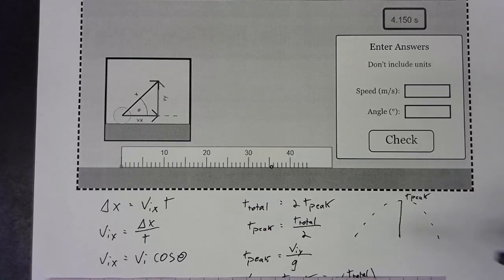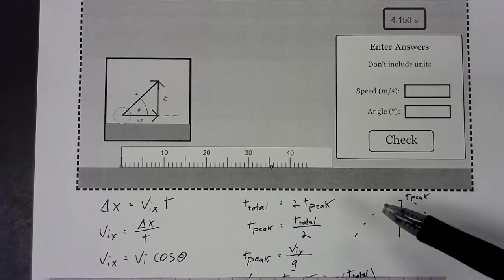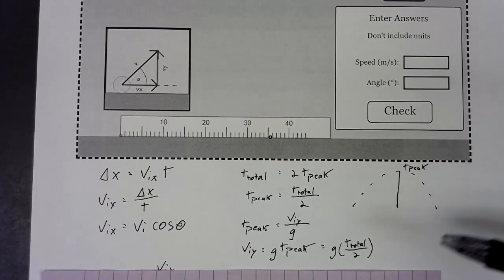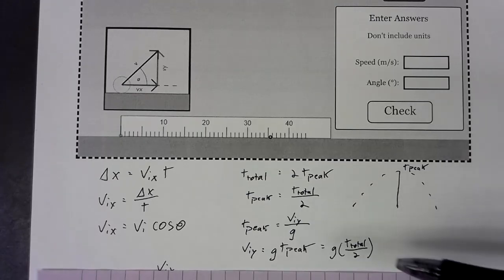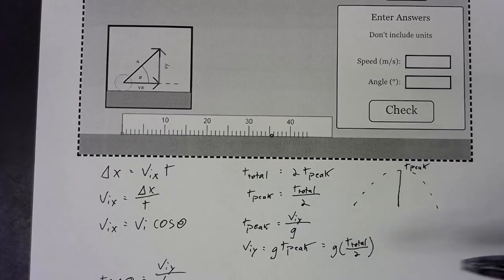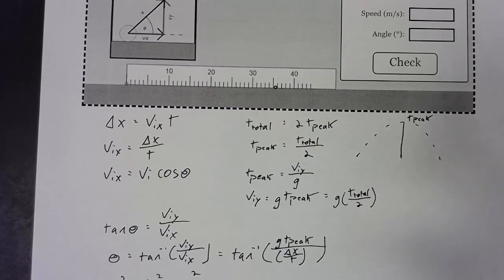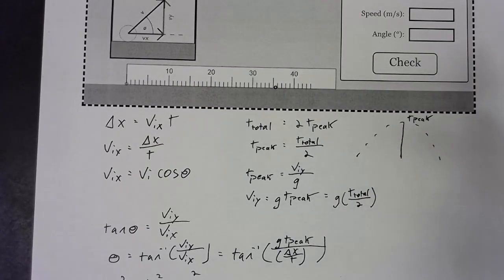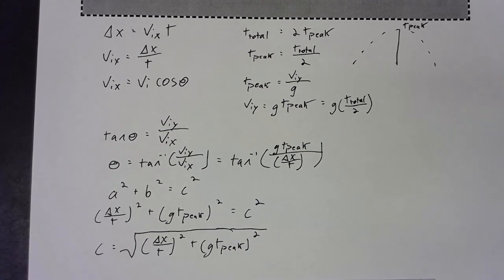Finding Velocity of Soccer Kick